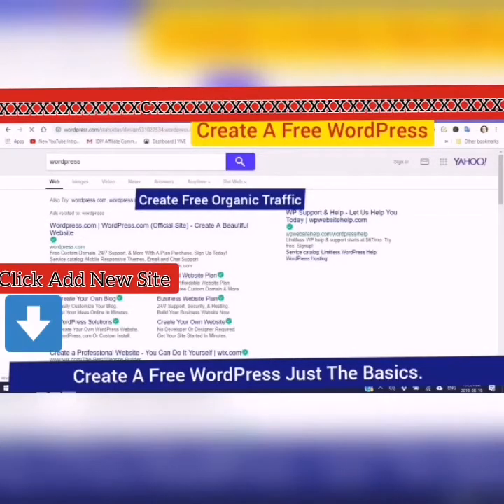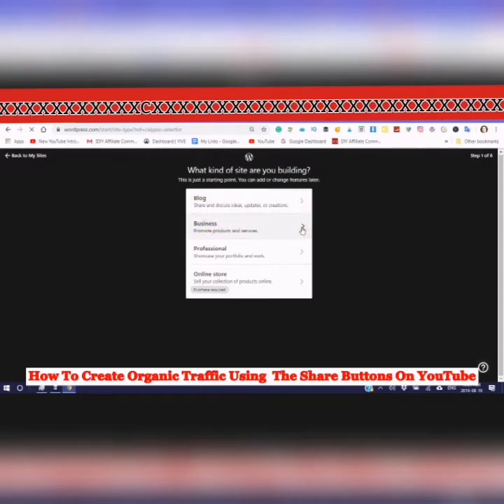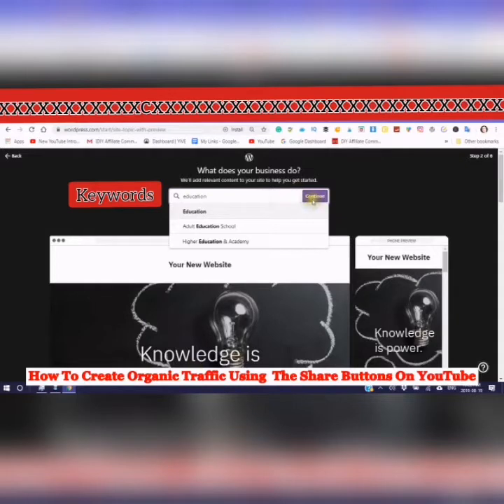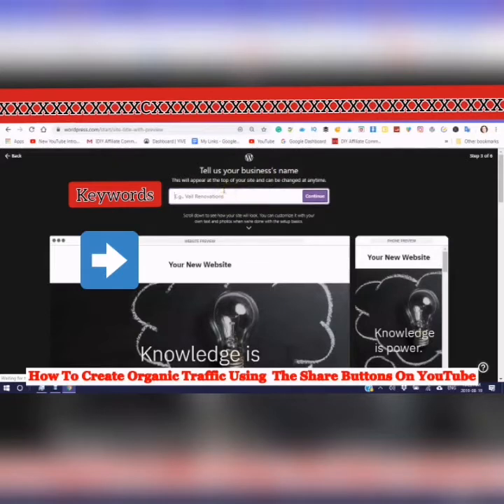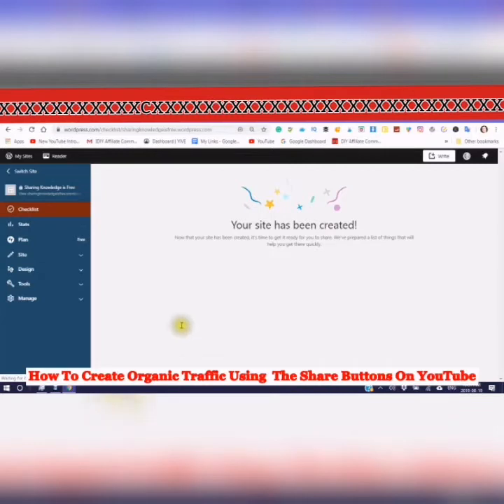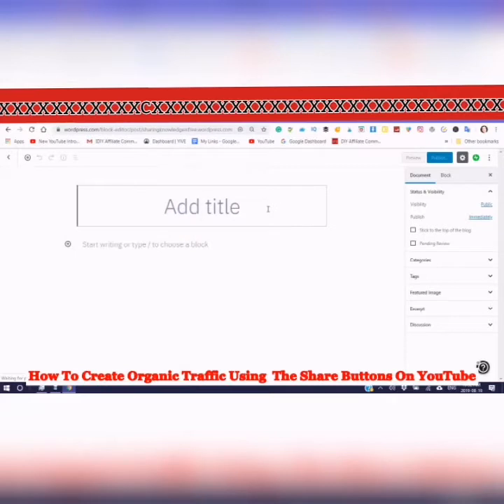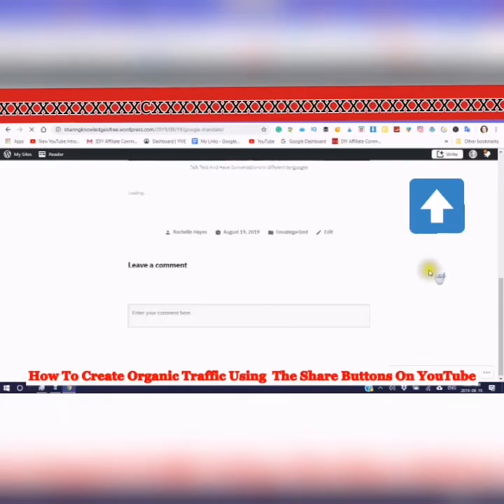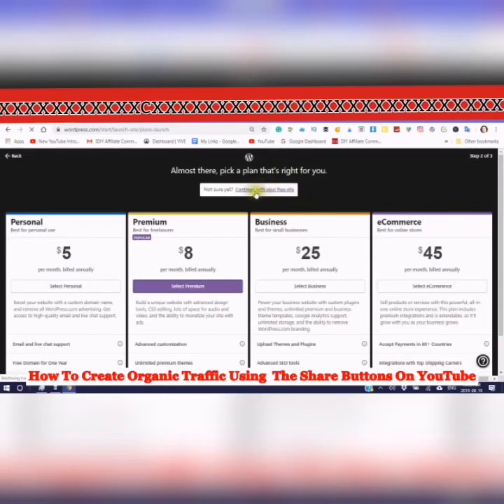Create Organic Traffic With WordPress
Create Free Organic Traffic With WordPress
P
What kind of site are you building?
Blog, Business Professional
What is your blog about?
We'll add relevant content to your blog to help you get started.
Enter a Topic or Choose One
Sharing Knowledge is Free (Mine)
Tell us your blog's name
This will appear at the top of your blog and can be changed at any time.
Sharing Knowledge is Free
Give your blog an address
Enter your blog's name or some keywords that describe it to get started.
THIS IS IMPORTANT
Look for the Free box
Start With A Free Site
Your Setup List
Create A Tagline
Knowledge is Power (my Example)
Save Settings
Click Site
Posts
Add Post
Add Title
Open up a New Document
copy Video Details
Tile
Description
Part Two Creating  A Free Wordpress with the Cell Phone and using Wordpress.com to share to many WordPress sites as possible.

WordPress for Android  Harness the power of web publishing in your pocket.
It’s a website creator with many more features
(You can download it with your computer and it will install it on your device)

Sharing knowledge is free and I believe we can all share our knowledge and build a community of like-minded people who are able and willing to help each other grow online.
make _a_free_wordpress
Maximizes Brand Affinity with vidIQ. Drive Growth, Brand Awareness, & Increase Engagement. Sign Up 100% For Free Today. 24/7 Channel Audit.